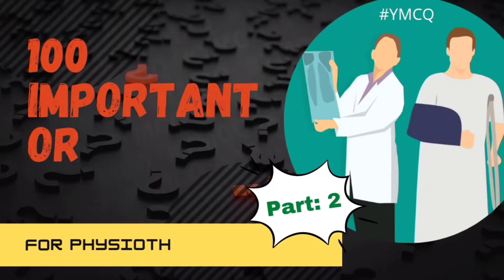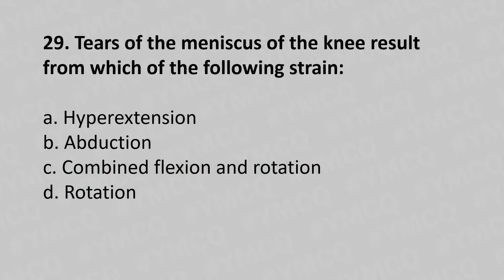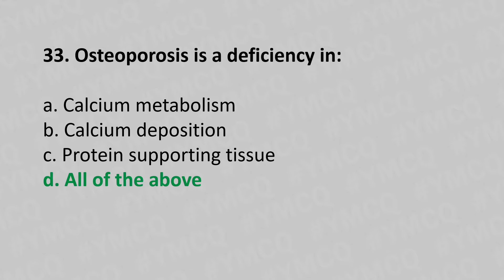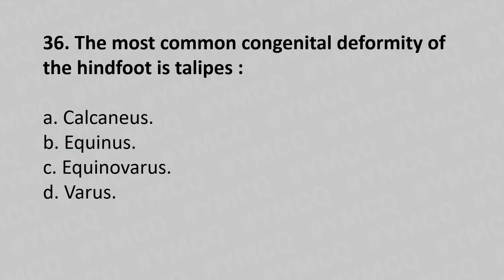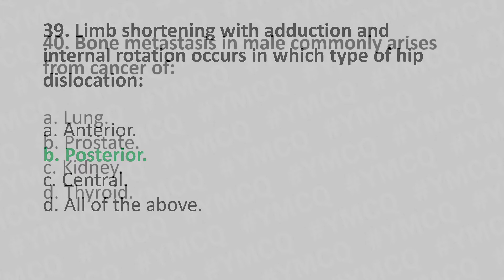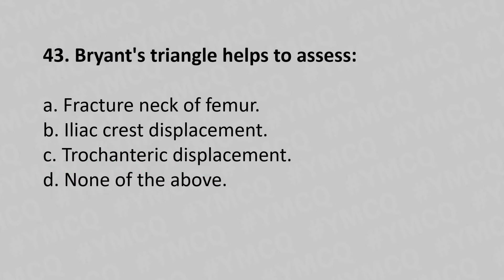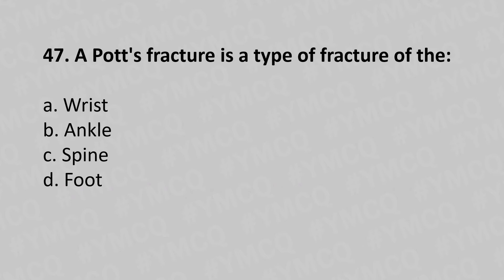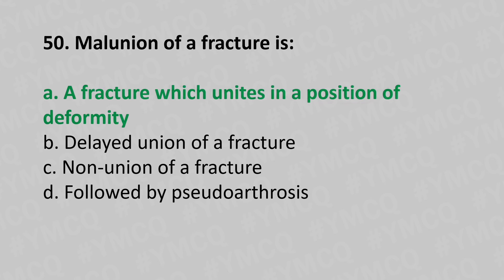100 Orthopedic MCQ For Physiotherapist | Part: 2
Orthopedics is a medical speciality that focuses on the diagnosis, correction, prevention, and treatment of patients with skeletal deformities - disorders of the bones, joints, muscles, ligaments, tendons, nerves and skin

0:00 Introduction
0:06 The joint most likely to have recurrent dislocation is
0:26 Painful arc syndrome is due to
1:21 Tears of the meniscus of the knee result from which of the following strain
1:47 The pathomechanism of Carpal tunnel syndrome is
2:16 Dupuytren's contracture is fibrosis of
2:37 Intestinal absorption of calcium is dependent upon
2:58 Osteoporosis is a deficiency in
3:21 Anterior dislocation of shoulder may be complicated by
3:46 The viscosity of synovial fluid is mainly due to
4:11 The most common congenital deformity of the hindfoot is talipes
4:34 The most common tumour of the small bones of the hands and feet is
4:56 In AP view of X-ray, the Compression disappearance of shadow of lesser trochanter indicates
5:26 Limb shortening with adduction and internal rotation occurs in which type of hip dislocation
5:48 Bone metastasis in male commonly arises from cancer of
6:10 Osteomalacia predominantly affects the
6:29 Nelaton's line joins anterior superior iliac spine to
6:53 Bryant's triangle helps to assess
7:16 Most common complication of fracture shaft femur is
7:39 The most common injury following pelvic fracture is of
8:01 Bennett's fracture is
8:32 A Pott's fracture is a type of fracture of the
8:52 Perthe's disease is common to age group of
9:14 The sequestrum in X-ray appears
9:36 Malunion of a fracture is